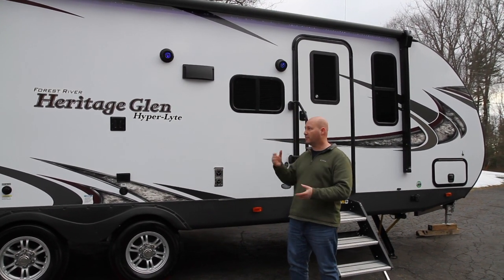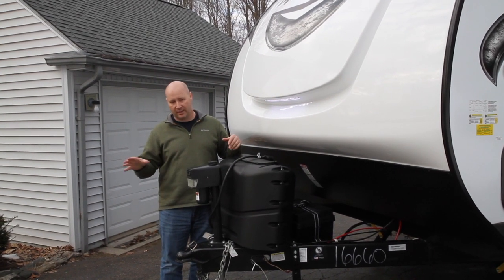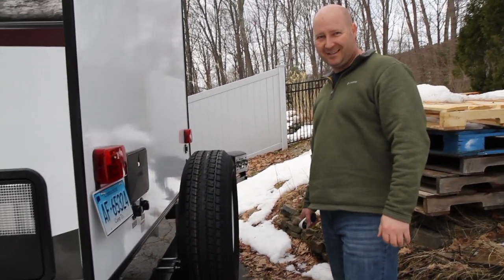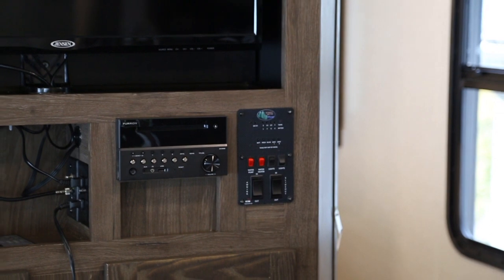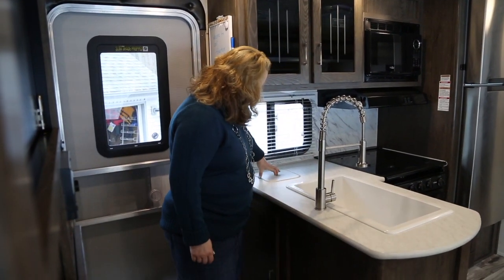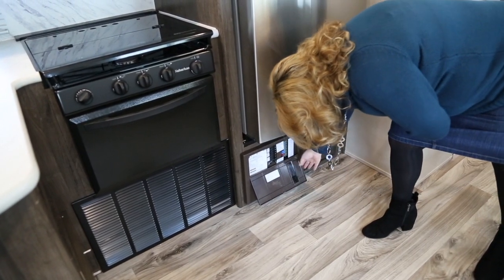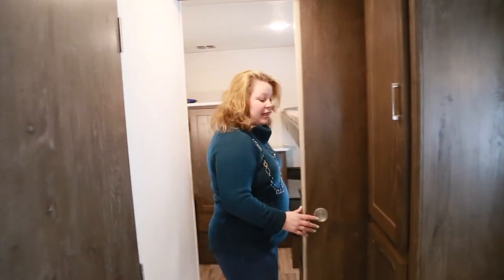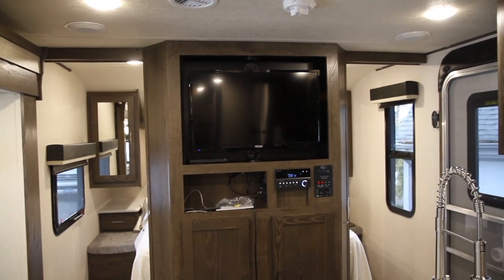2018 Forest River Heritage Glen Hyper Lite 29BHHL Review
2018 Forest River Heritage Glen 29BHHL Review